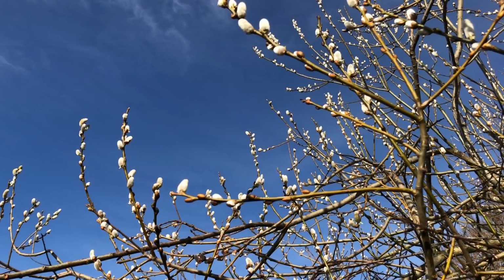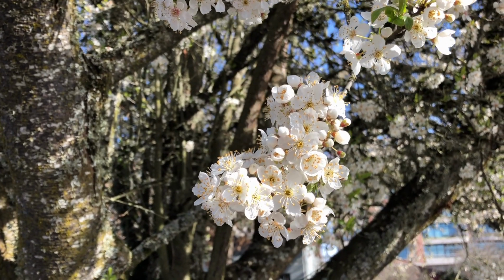Late Winter in Corvallis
Michael Krasilovsky creates original content providing an in-depth look into the Corvallis area and the greater Willamette Valley. His video series explores all the reasons we love to live & play in Corvallis - The Heart Of The Willamette Valley.

If you enjoy this content, please help our channel out and subscribe, hit that thumbs up button and donʼt forget to click on that bell so you can be notified when a new video is uploaded.

Michael Krasilovsky is a Realtor® and Principal Broker at RE/MAX Integrity in Corvallis, OR.